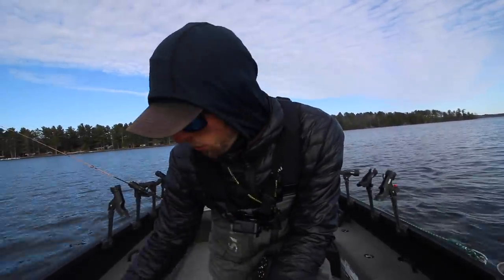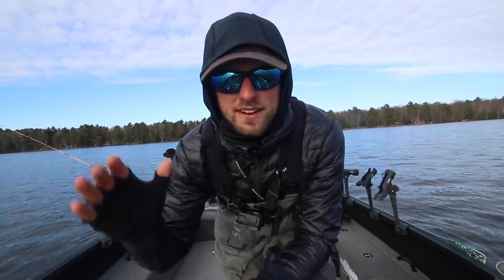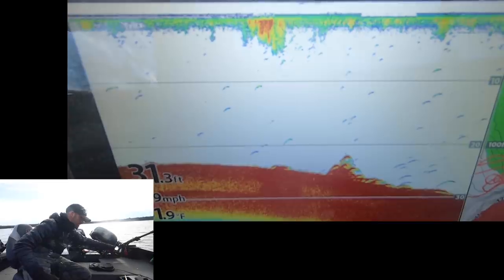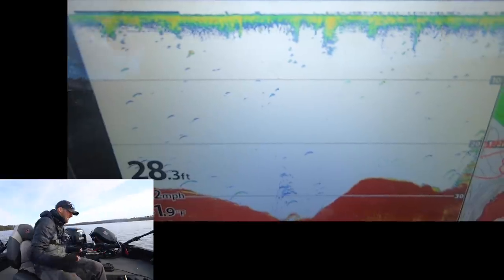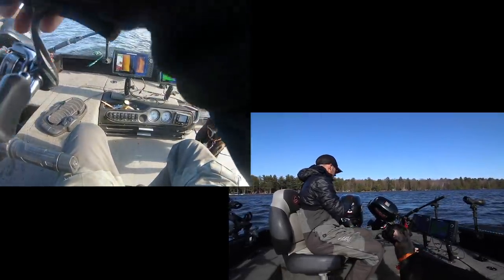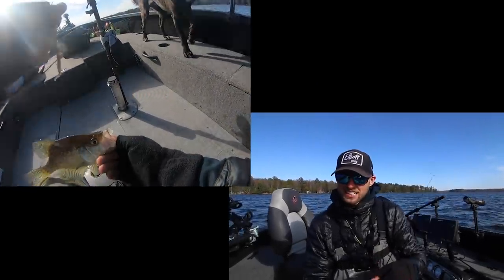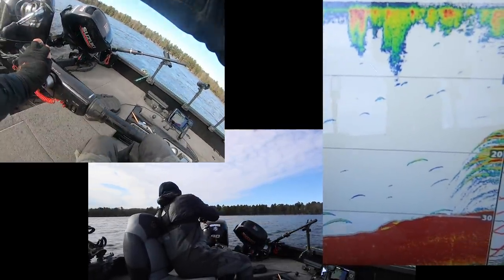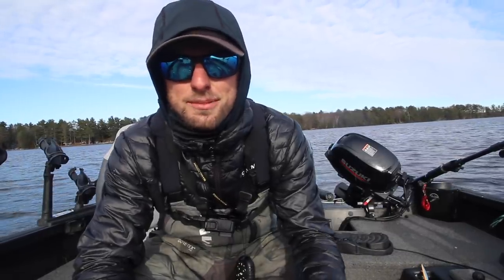Spring Crappie Fishing With Ice Rod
Today we are out on the first crappie hunt of the year.  Spring crappie fishing is one of everybody's favorite bites of the year. Spring crappies are 100% dictated by water temperature. Right now the water temps are still very cold and the crappies have not moved up shallow. This means we are going to be chasing them around in the basin where we were catching them a month ago through the ice. In this video I talk about how to find and catch spring basin crappies. To spice it up I opt for the ice rod over the long rod.  It was fun!